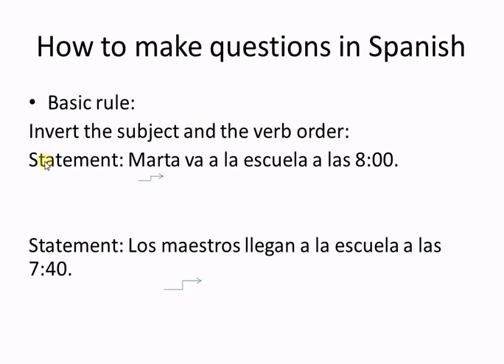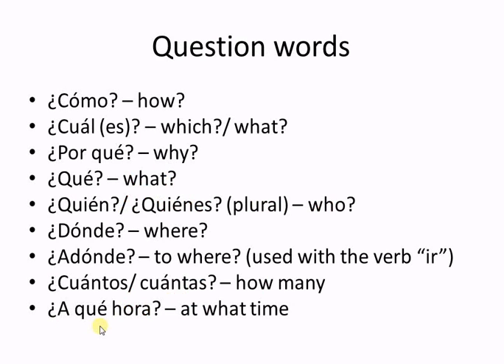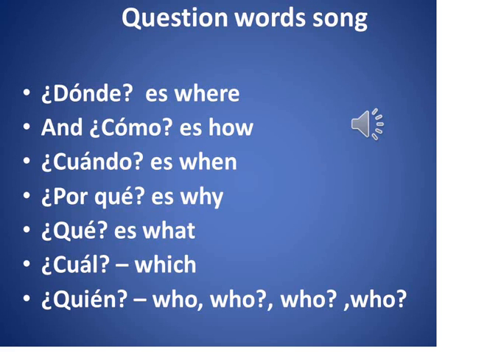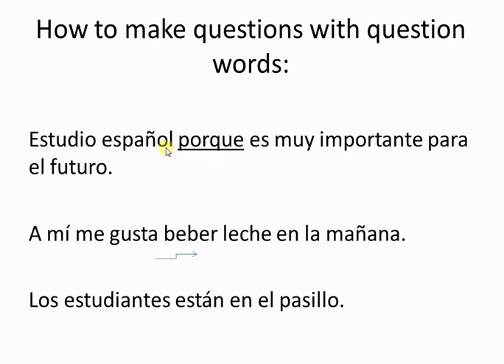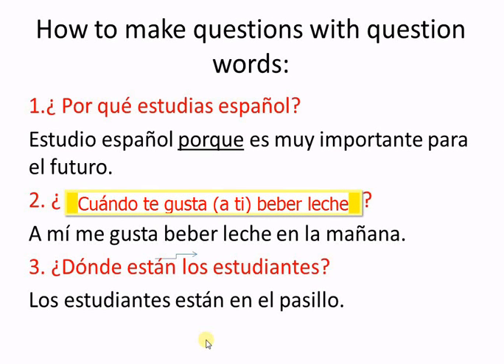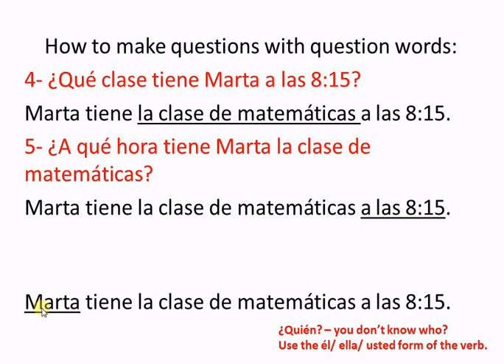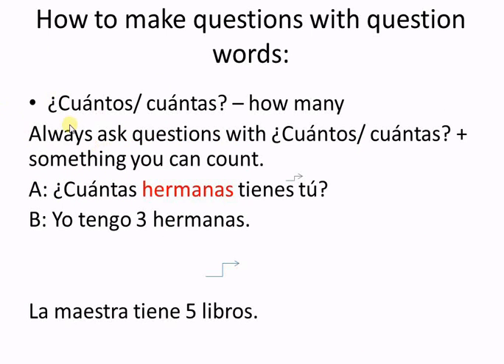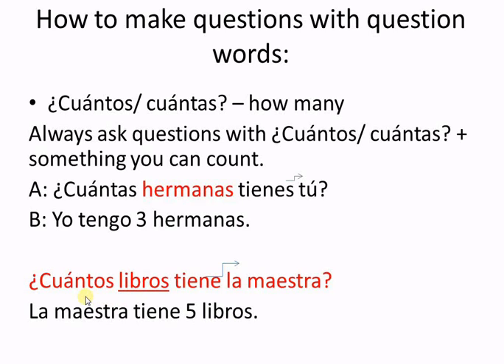How to make questions in Spanish